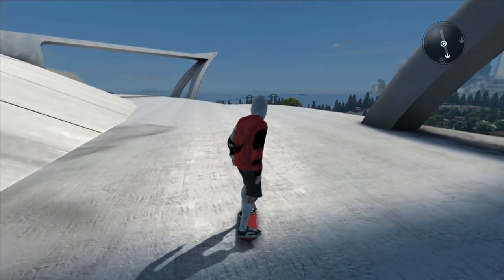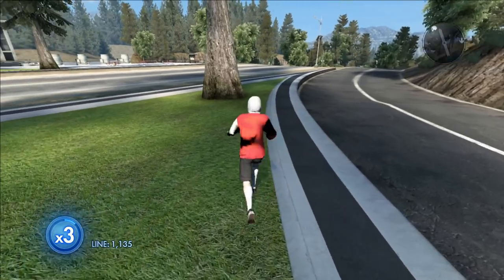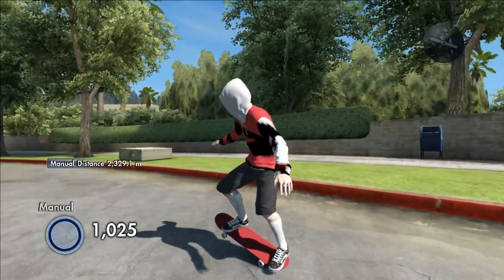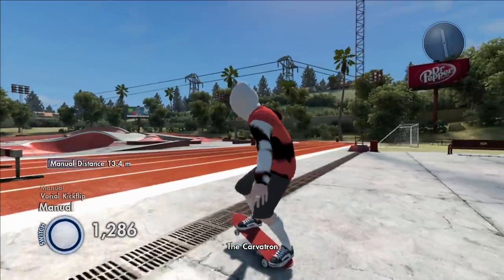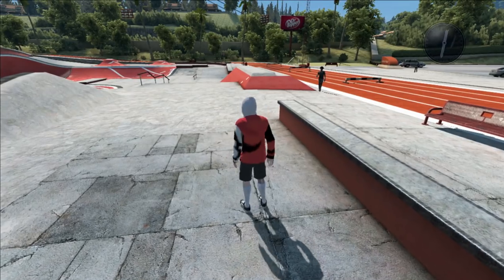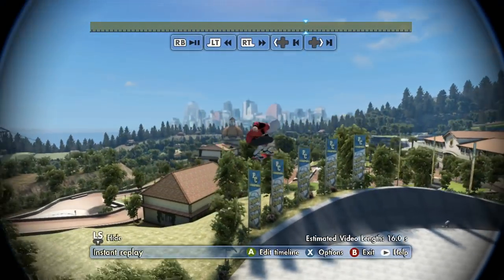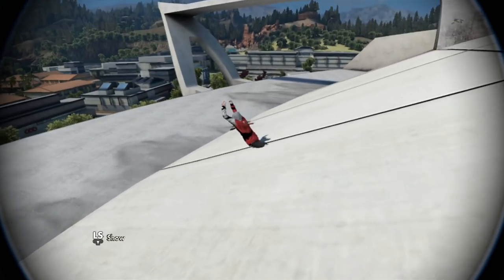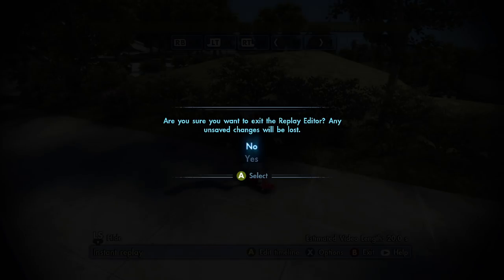Manual Across The WHOLE MAP Challenge - Skate 3 Challenges #3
I complete some of your challenges that you requested in Skate 3! I manual across the whole University map, super dude launch glitch from the stadium to clock tower, 1260 over the shark, and MORE!

Be sure to LIKE the video if you all enjoyed!

Make sure you COMMENT with your thoughts on the video!
Thank you all for the Support :) Much Love.